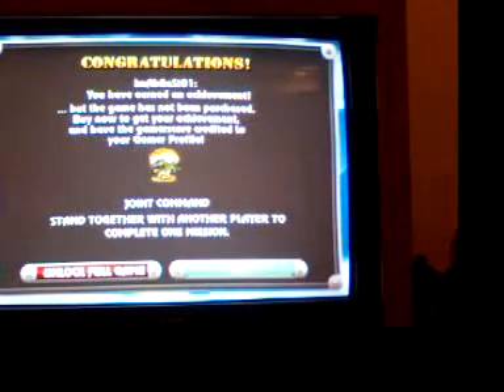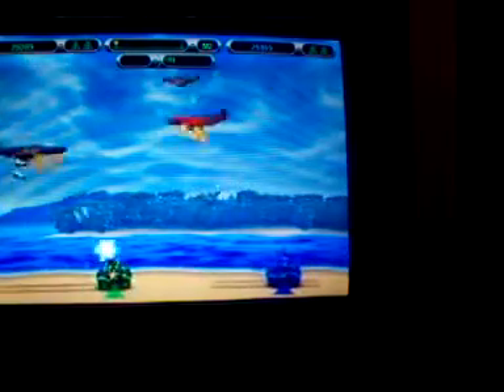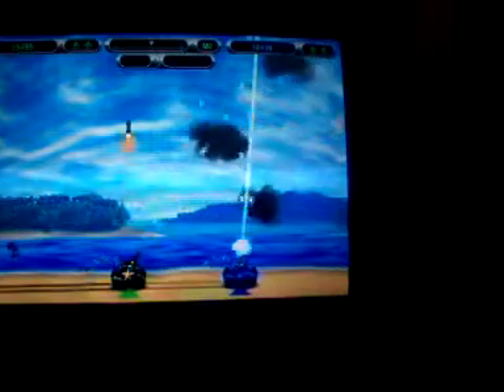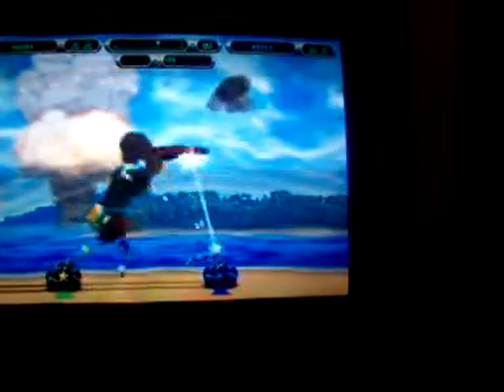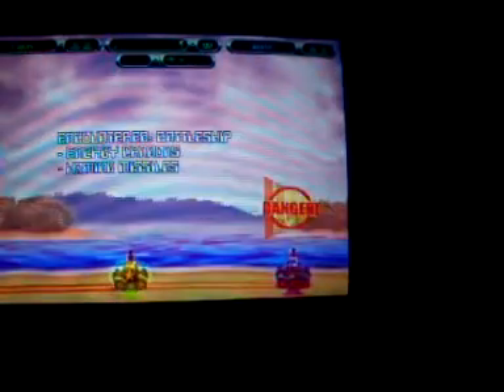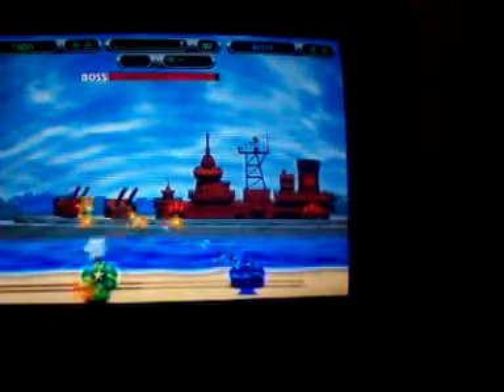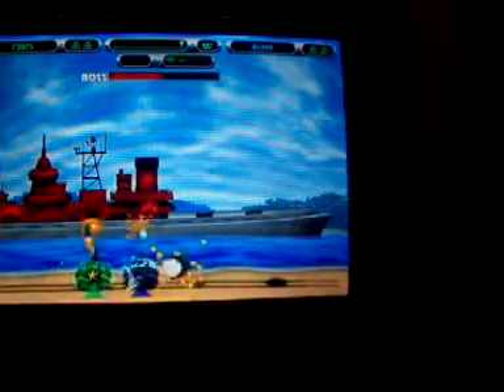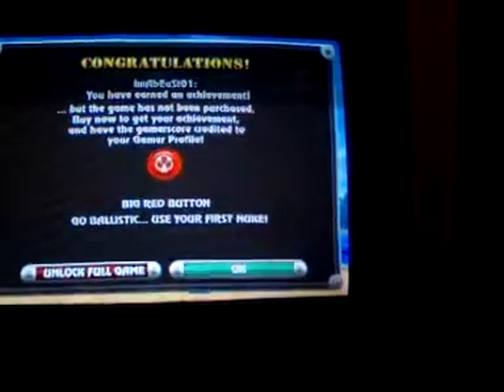Heavy weapon mission:2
this is heavy weapon mission 2